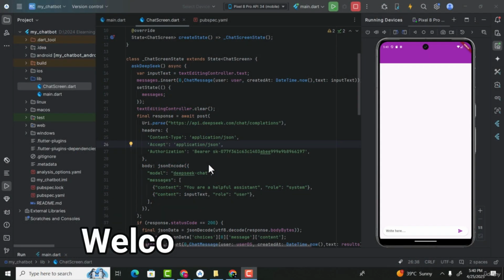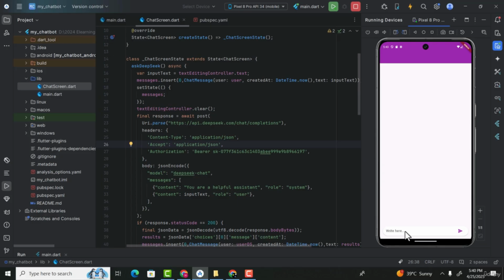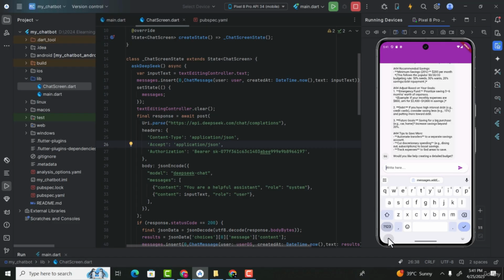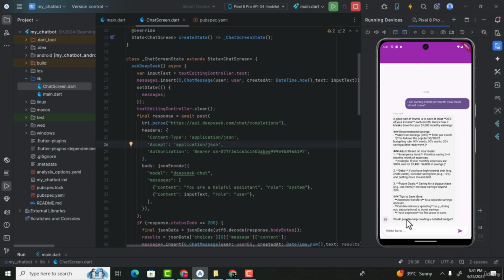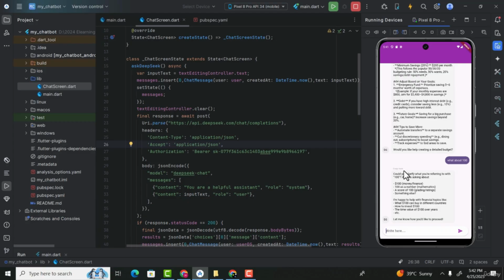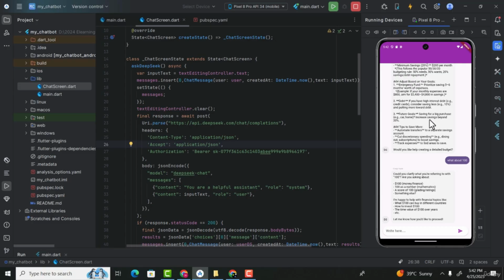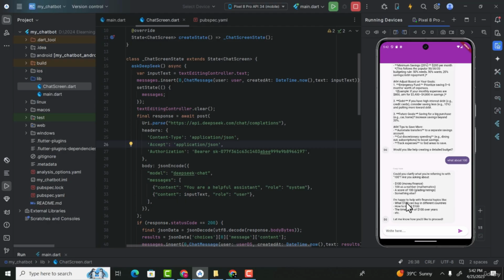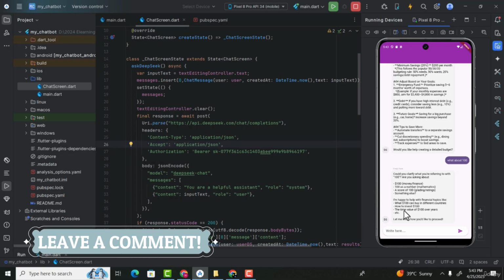Introduction to DeepSeek Chat History Feature in Flutter | DeepSeek AI + Flutter #24